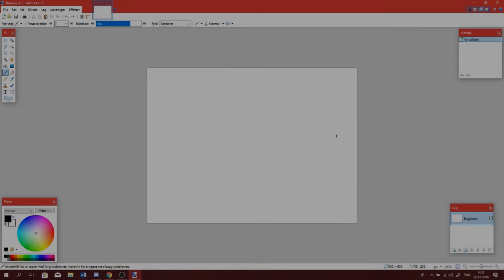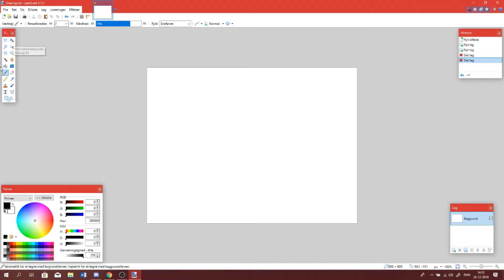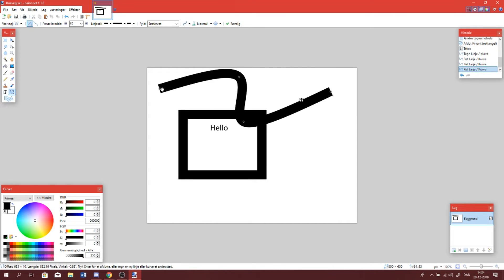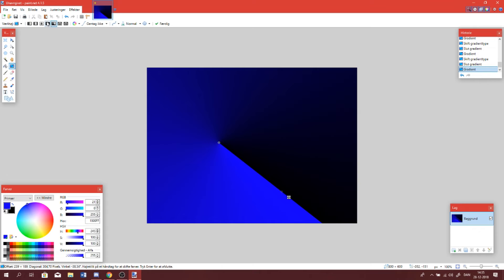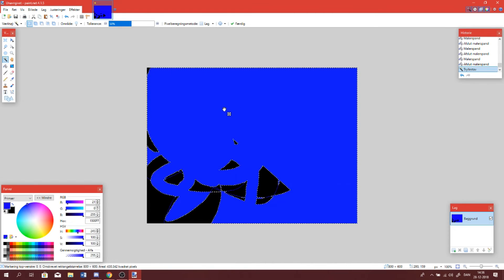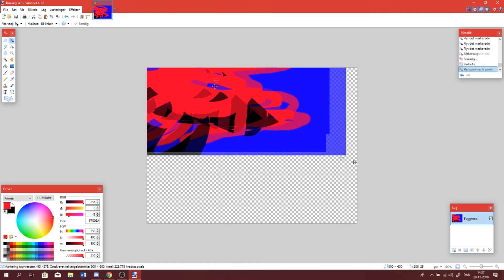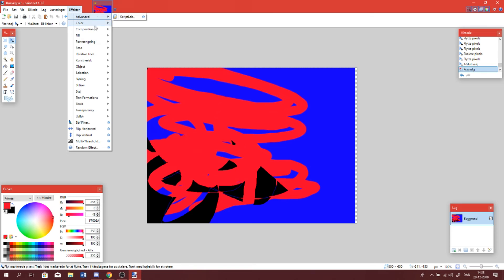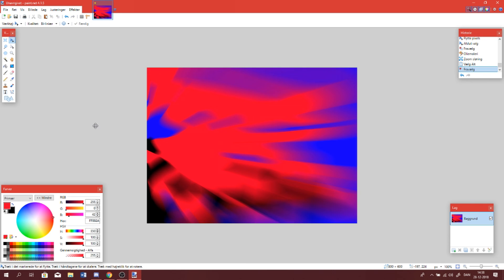What tools do you have in paint.net? - Paint.net for beginners E3! - Basic S1!!!!!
Error: 404.